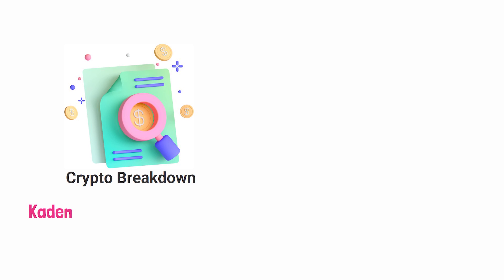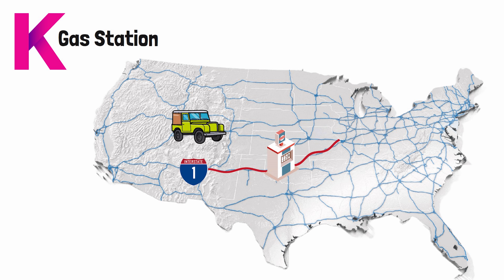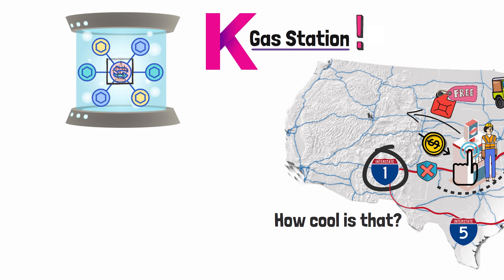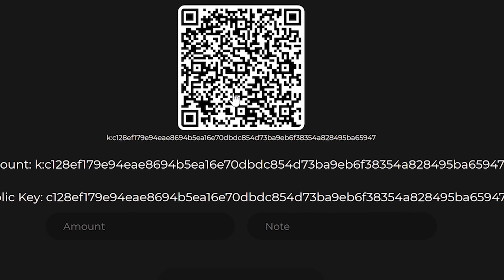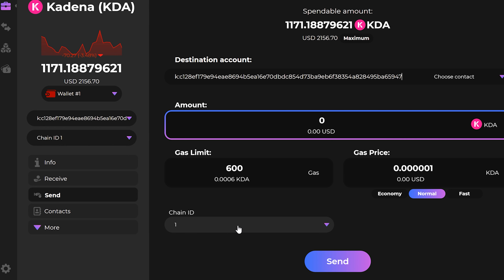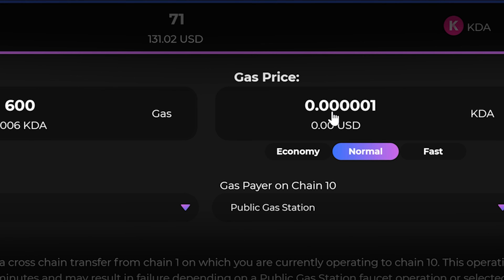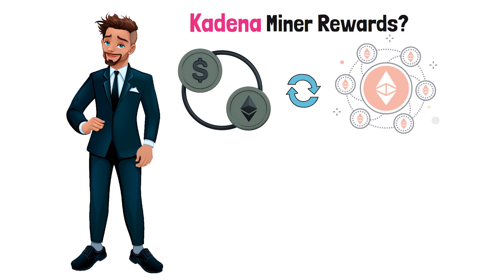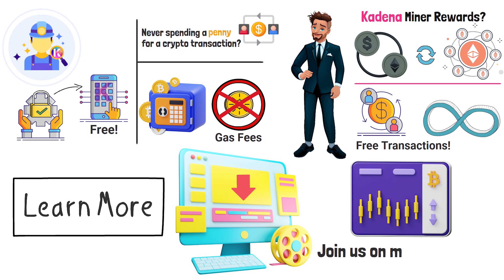Kadena Gas Stations Part 2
✅ 2nd YouTube Channel ✅ My livestream channel

Help me teach the world about Kadena by supporting the channel!

Join my 2nd YouTube channel to get access to my Private Crypto Coaching Live Streams!

All Memberships are the same. You choose the amount you can afford to spend. I appreciate all of the support big time! Thank you all so much!

*Nothing I state or express should be considered professional advice. This channel is intended for educational and entertainment purposes only. All content contained within is just my own opinion and experience. I do not advise that you buy sell trade or hodl any digital asset of any kind. You should always consult with your own finical advisor before making any investment decisions. I do not support any type of leverage trading, sports betting, or online gambling of any sort. It is extremely reckless and I strongly advise against it*

-TIMESTAMP-
0:15 What are Kadena gas stations?
0:45 Crypto gas stations explained!
1:40 How to do cross chain transfers in Zelcore!
4:03 Kadena Miner Rewards vs Kadena's Inflation rate!